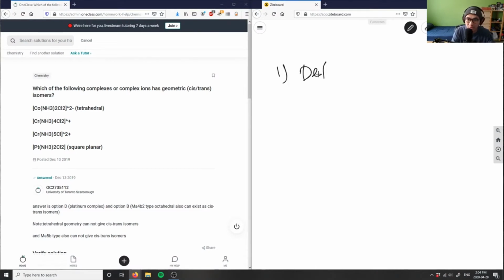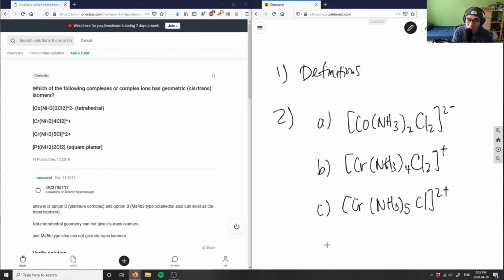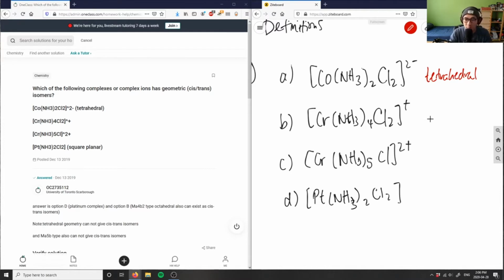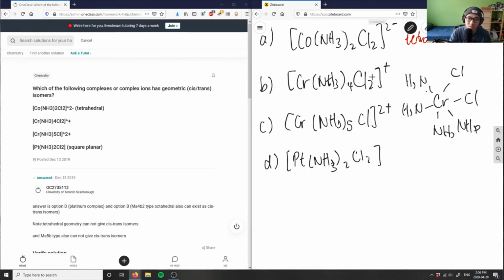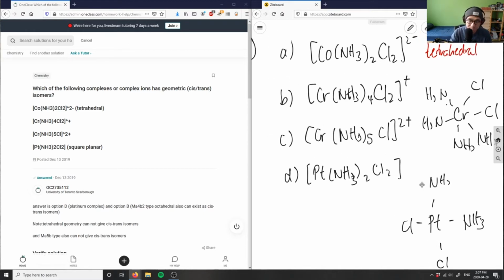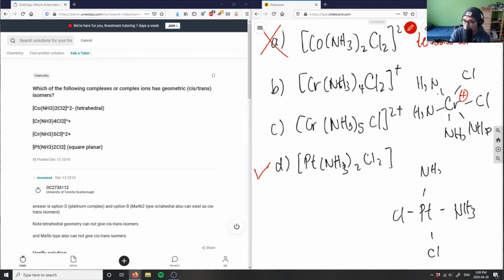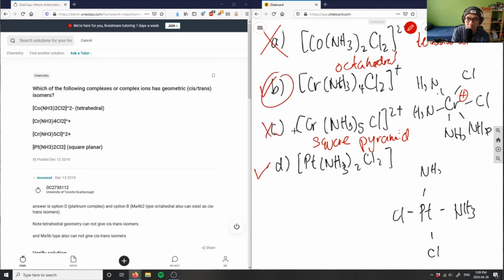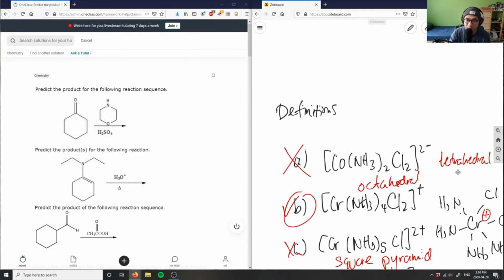which of the following complexes or complex ions has geometric cistrans isomers?